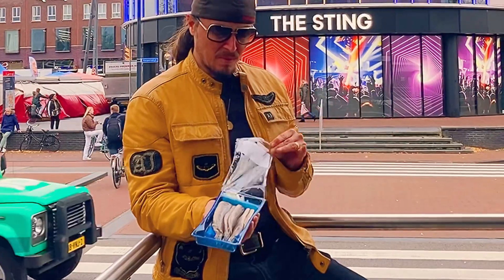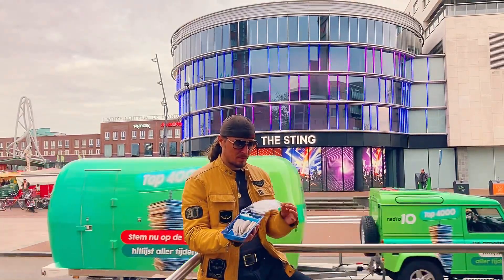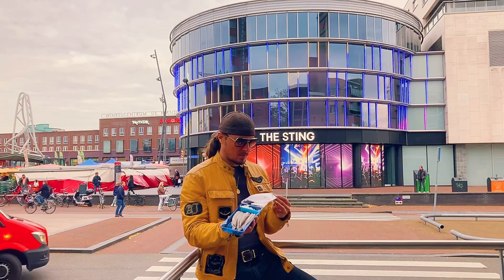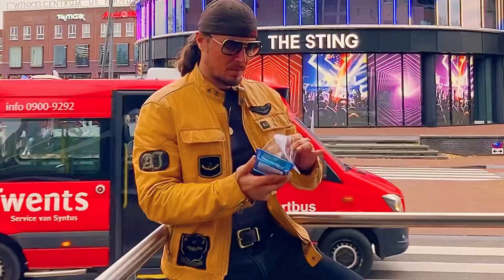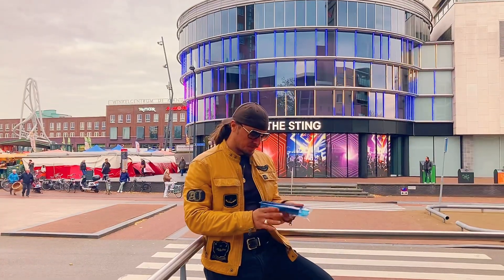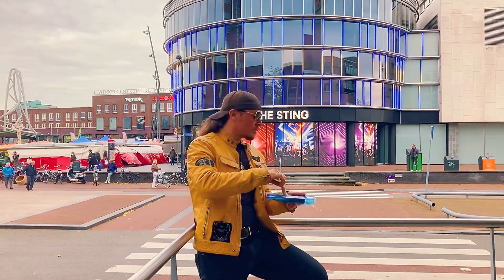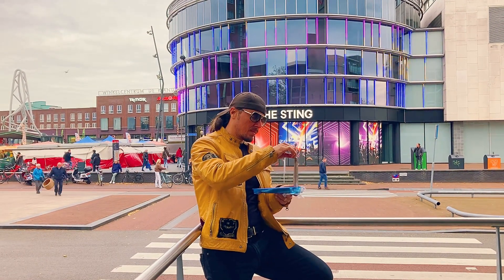This is HOLLAND's Nastiest FOOD!!! Dutch Haring | Twente, Enschede, Netherlands: How To Eat Haring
HowToEatHaring Haring Enschede How To Eat A Dutch Haring | DISGUSTING? The Dutch LOVE iT!